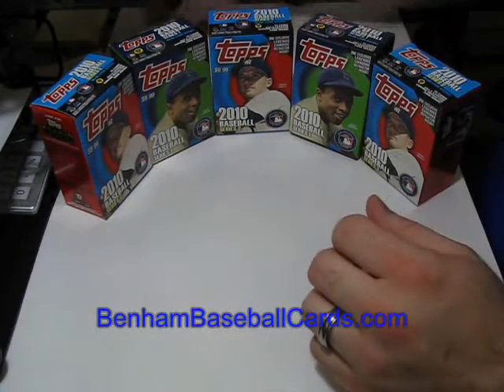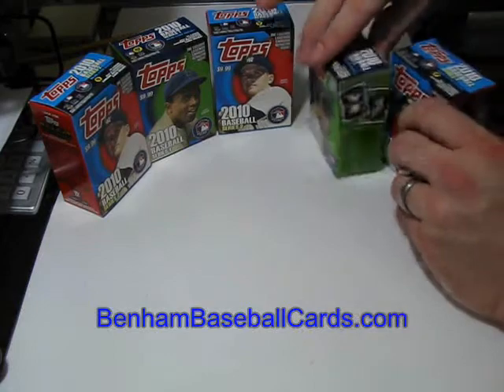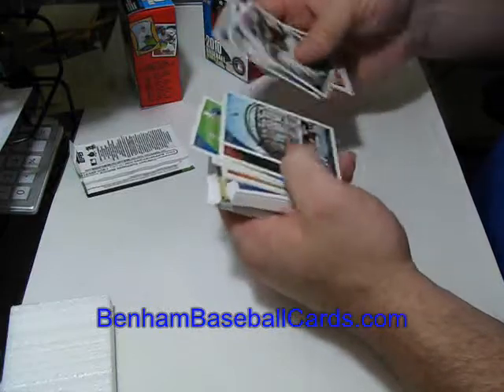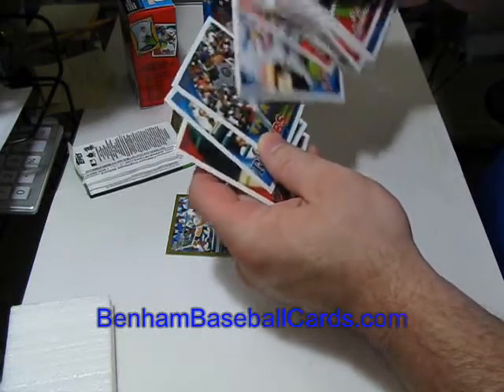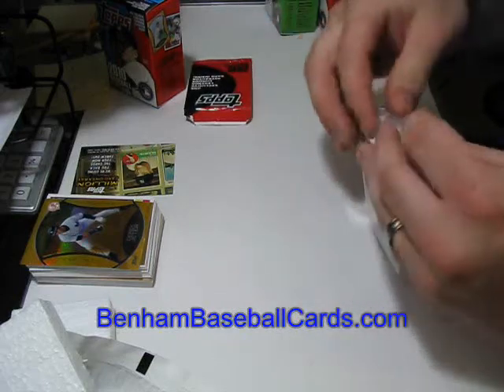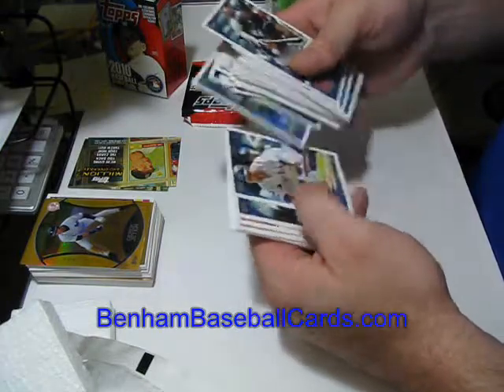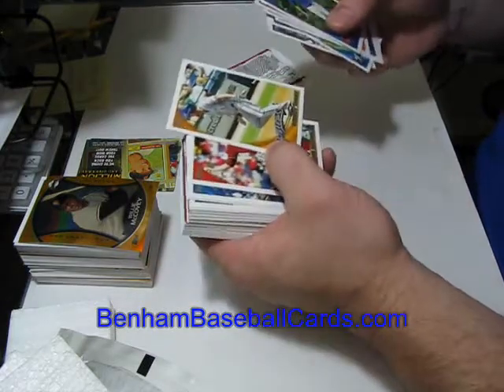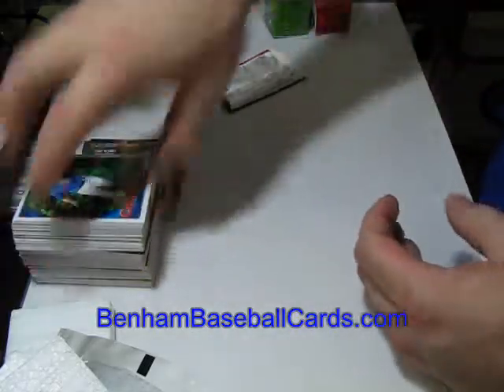Part 1 - 2010 Topps S1 & S2, Five (5) Cereal Box Break 6-23-10.wmv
to get the cards you need to complete your sets!!